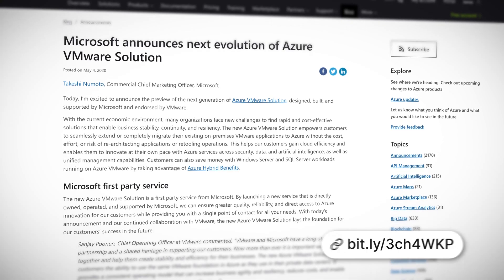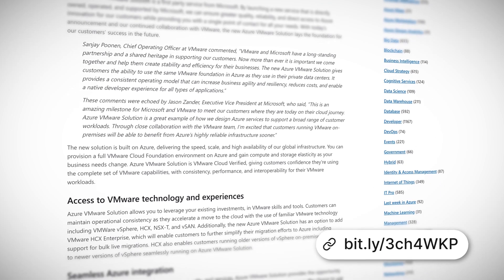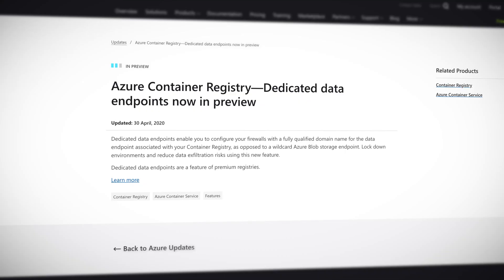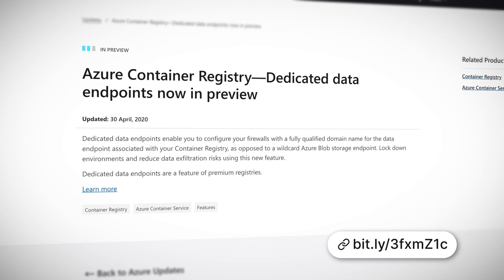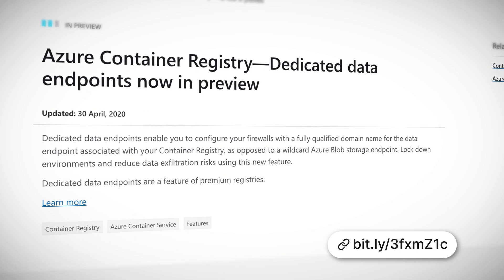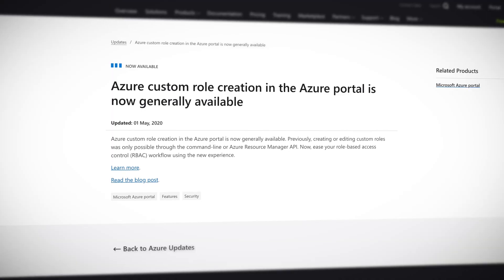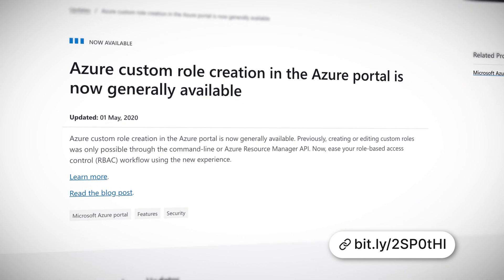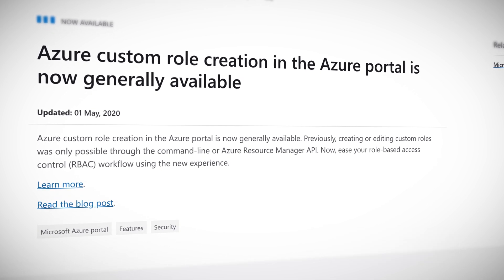The next evolution of VMWare on Azure, Azure Container Registry and custom roles in Azure Portal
This time on Azure This Week, Lars covers: The next evolution of VMWare on Azure, Azure Container Registry get dedicated data endpoints, and you can create custom roles to your heart’s content for the Azure Portal.

Resources:
- Azure VMware Solution